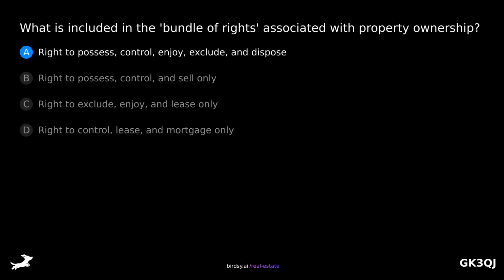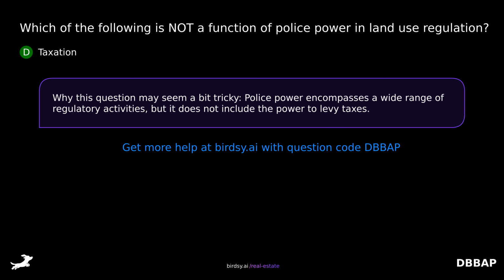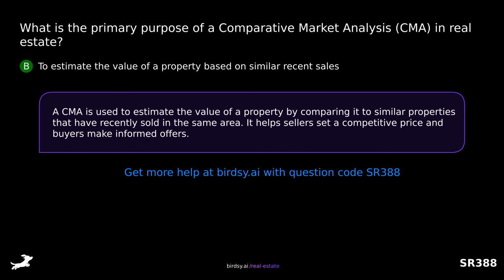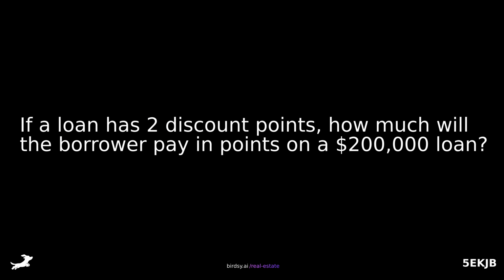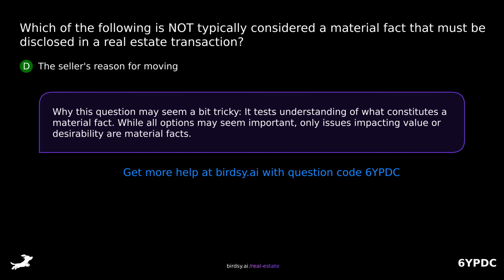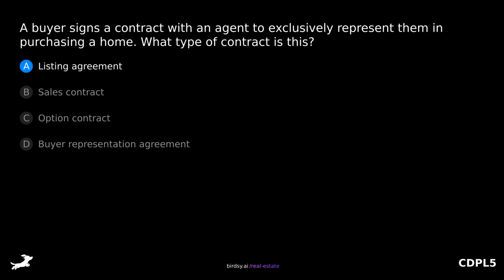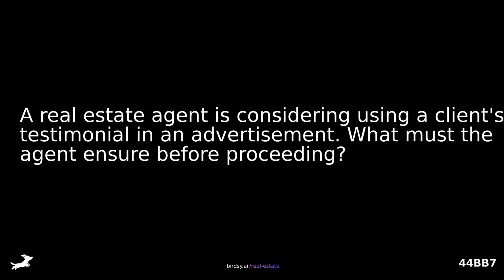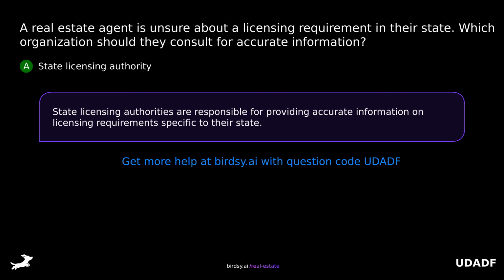🔥 100+ National Real Estate Exam Questions, Answers & Explanations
*🔥 100+ National Real Estate Exam Questions, Answers & Explanations — Updated National Standards*

Master 100+ national real estate exam questions, answers, and explanations for the National Real Estate License Exam. This full 1-hour-13-minute practice session covers property ownership, land use controls, valuation, financing, agency, disclosures, contracts, transfer of title, brokerage practice, and real estate math, reflecting the latest national laws, regulations, and test standards. Use the *timestamps below* to jump straight to any exam topic you need to drill.

👤 First-time candidates preparing for the national portion of the real estate license exam in any U.S. state
👤 Returning professionals reactivating a license or retaking the exam after a failed attempt
👤 Students who learn best through realistic, exam-style question-and-answer drilling
👤 Test-takers who want national rule and law updates reflected in their practice questions
👤 Anyone reviewing weak areas such as agency, contracts, title transfer, or real estate math

0:00:00 – 100+ National Real Estate Exam Questions Introduction
0:00:18 – Property Ownership: Essential Exam Q&A
0:08:47 – Land Use Controls and Regulations: Zoning & Planning Laws
0:15:10 – Valuation and Market Analysis: Appraisal Methods Explained
0:22:12 – Financing: Mortgage Basics and Real Estate Loans
0:32:12 – General Principles of Agency: Fiduciary Duties & Relationships
0:39:57 – Property Disclosures: Material Facts and Seller Requirements
0:46:31 – Contracts: Must-Know Exam Terms and Voidable Statuses
0:53:07 – Transfer of Title: Deeds, Recording, and Encumbrances
0:59:07 – Practice of Real Estate: Brokerage and Fair Housing
1:05:13 – Real Estate Calculations: Formulas for the Exam
1:08:44 – Licensing Requirements and Professional Responsibilities

👇 Begin your real estate exam prep today at no cost

Birdsy is your personal study partner for the real estate license exam. Unlike static practice tests, Birdsy adapts to the way you prefer to learn — structured and serious or fast and focused — with practice questions, real-world examples, memory tools, and plain-English explanations available anytime you study.

👍 Like this video if the questions and explanations helped
💬 Comment with the topic you want covered next